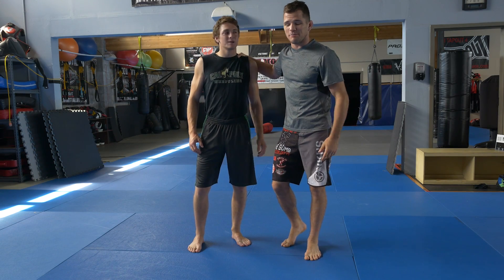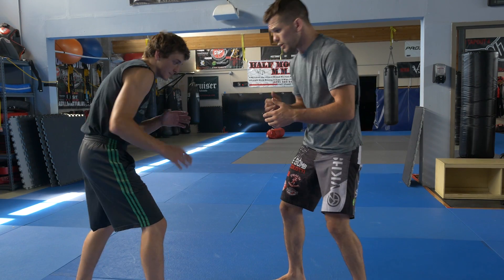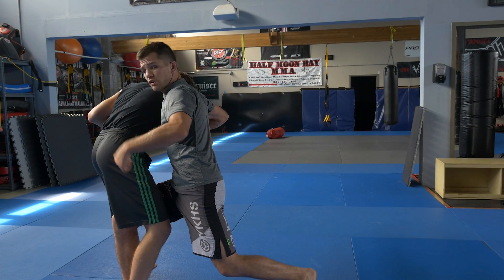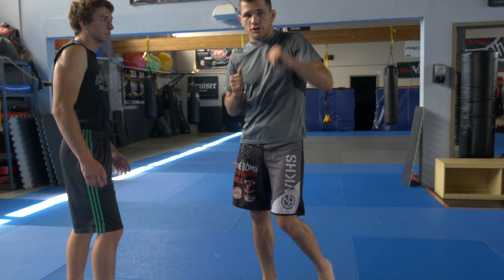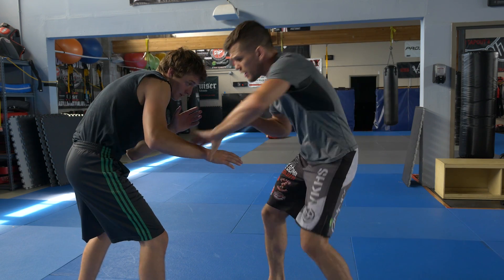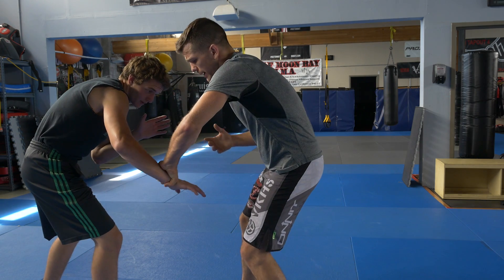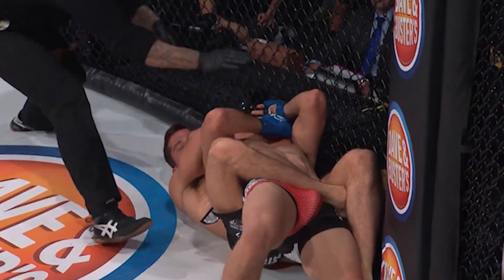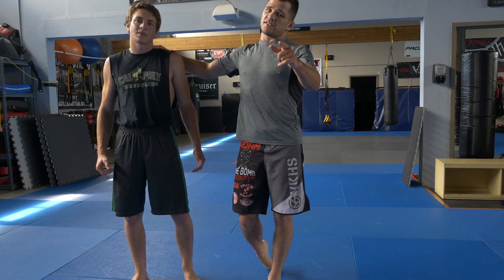How To Arm Drag | Technical Tuesday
Whats up YouTube Family! This week on Technical Tuesday I brake down a couple arm drag variations that will help in bjj wrestling or mma! Enjoy!